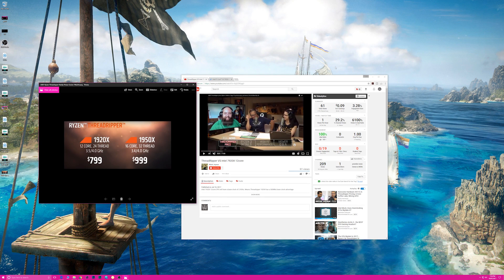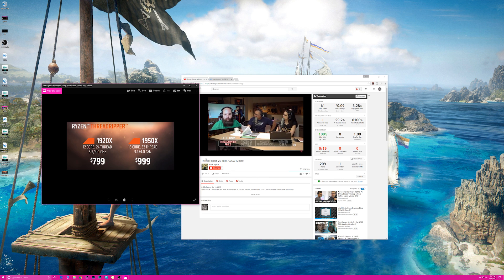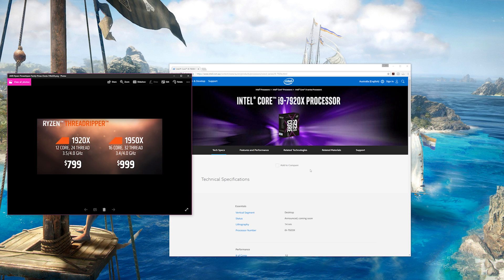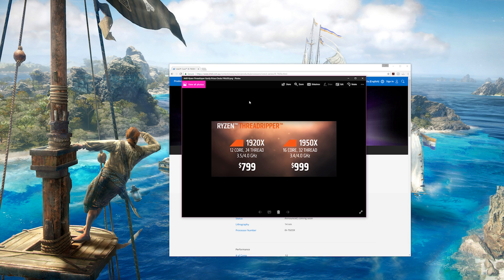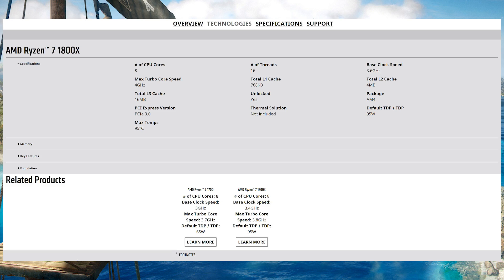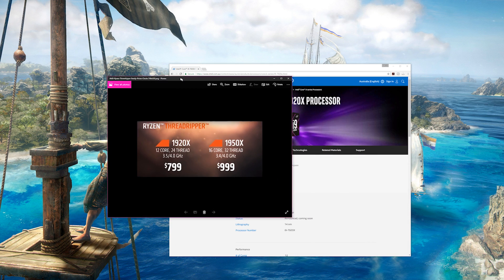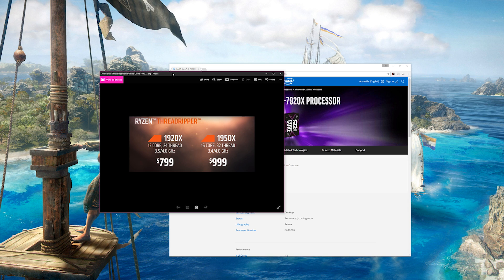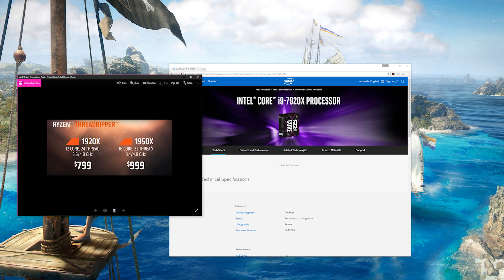i9 7920X v ThreadRipper 1950X Intels 12 Core 2.9Ghz fail? RIP Intel! Best CPU 2017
The Specs of the Ryzen ThreadRipper 12 core 1920 16 Core X1950X v 12 core Intel i9 78920X 29.GHz fail? Is the RIP for Intel.
ThreadRipper V  i9 7920X 12 core Intels 2.9Ghz fail? RIP Intel.
Which one is the best CPU in 2017. Which One do you prefer in the 1950X v 7920X or 1920X v 7900X or 1950X v 7900x?